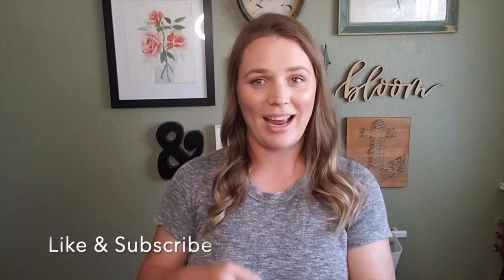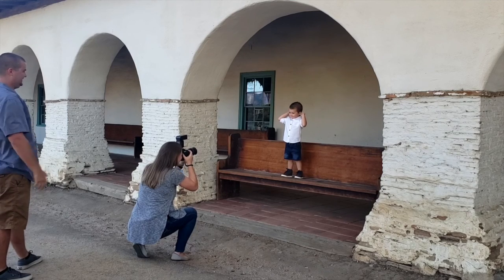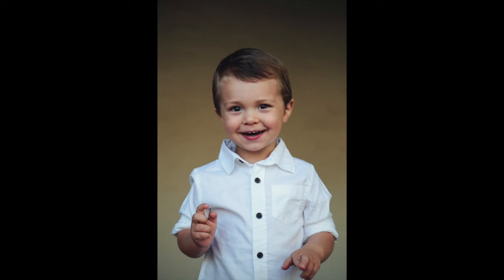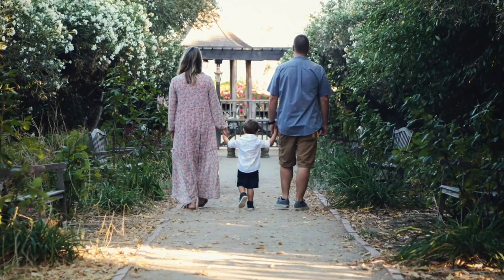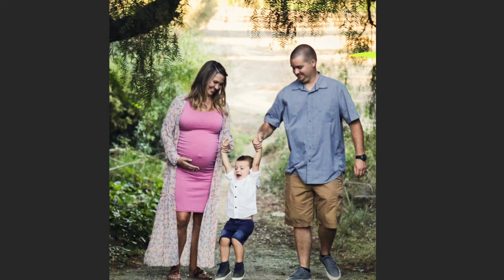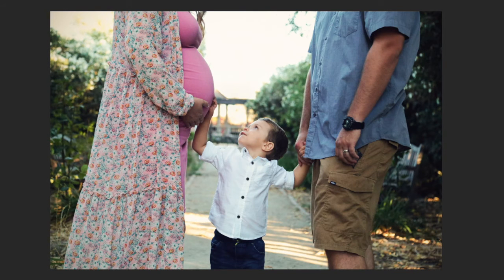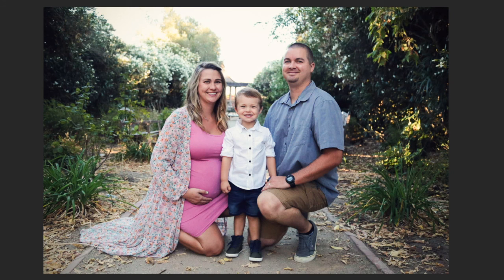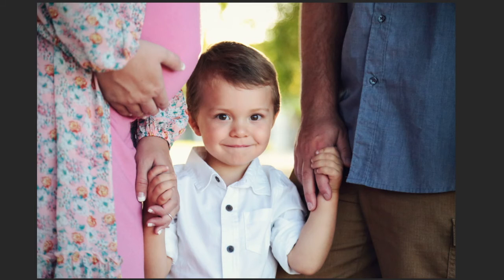Best Family Portrait Tips - Maternity Shoot (Lesson 7)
Photography Fundamentals - Lesson 7: Perspective
Want to improve your portrait photos in a few easy steps? Check out my Maternity shoot demo to find out how perspective makes all the difference.

Free lesson guides linked below.
New course lessons posted weekly. Join me!

The Links: Printable Lesson Guides and other great tutorials (ALL FREE)